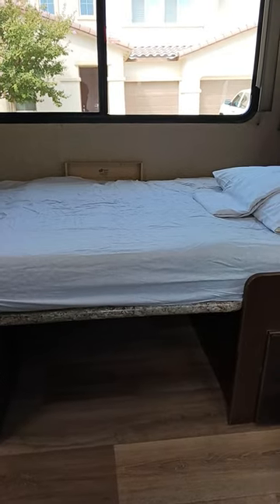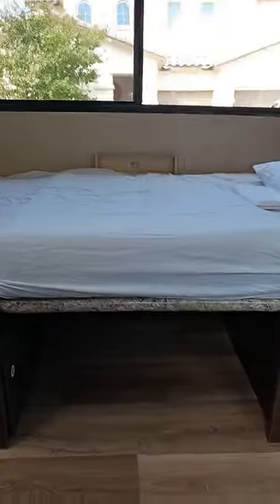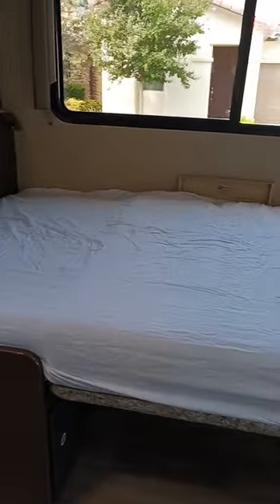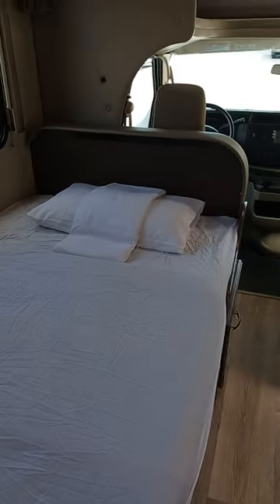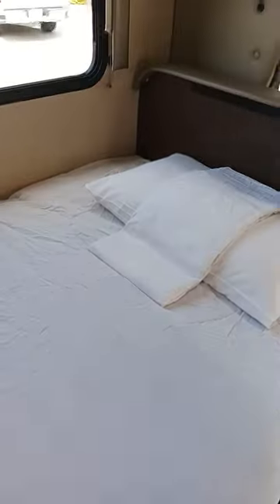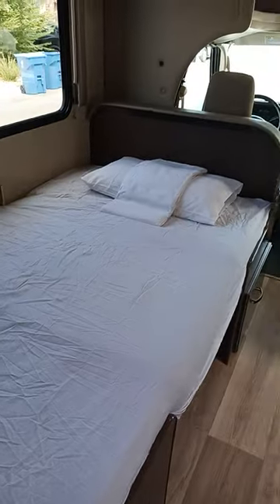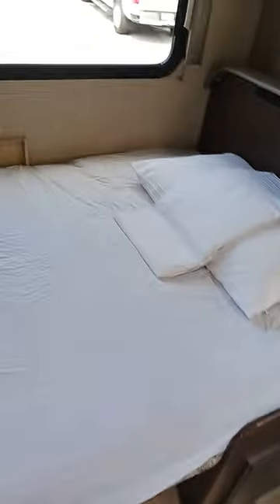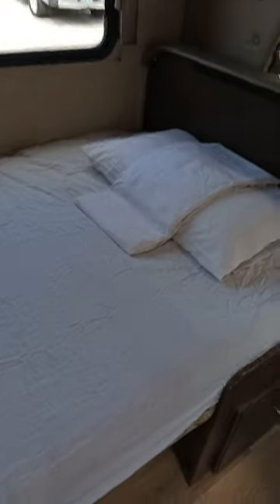Dinette Converted to Bed with Fitted Sheet